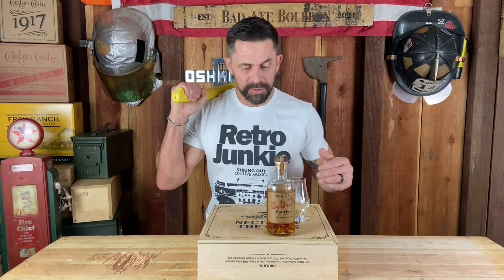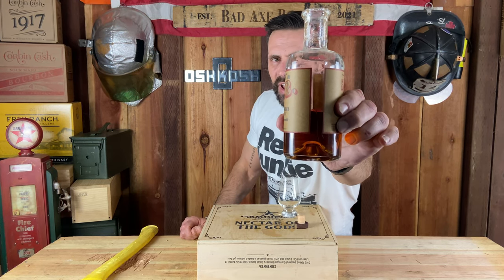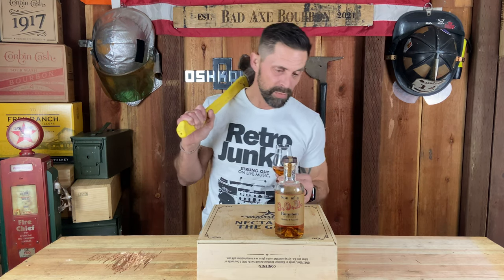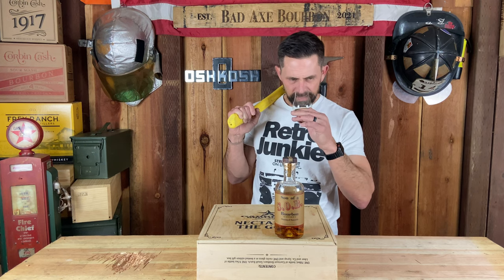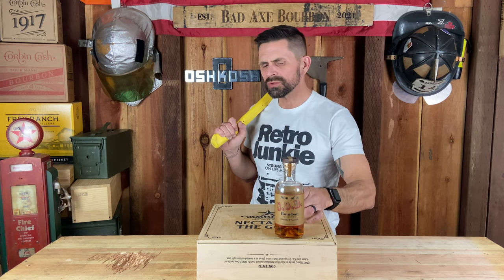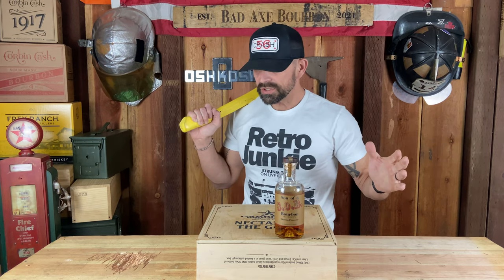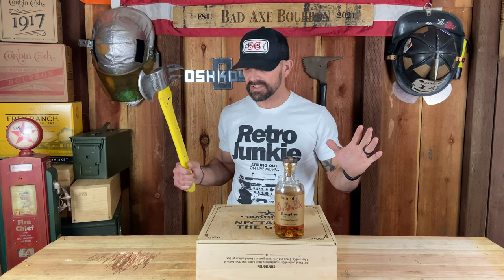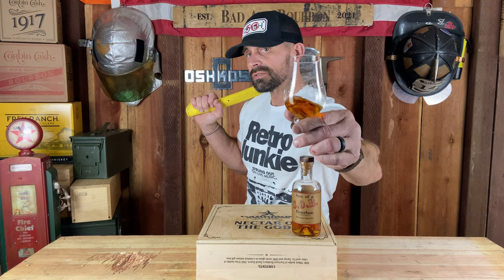Napa Valley Distillery - SOB- Son Of a Bourbon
Bobby from Bad Axe Bourbon brings out a surprising Local Bourbon, S.O.B., talks about it and reviews it.  Also some shout outs to West Broad Apparel, Justin/Whiskey Decision and Napa Valley Distillery.

West Broad Apparel

Justin/Whiskey Decision

Napa Valley Distillery